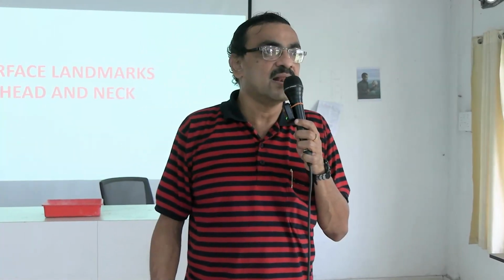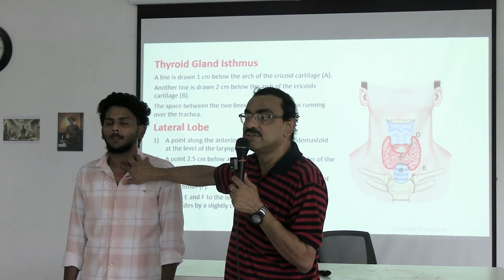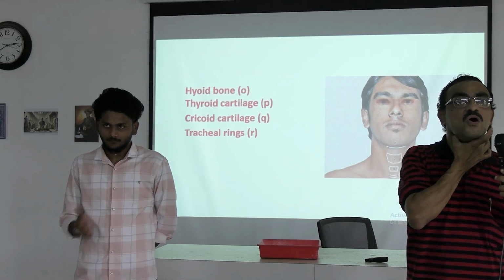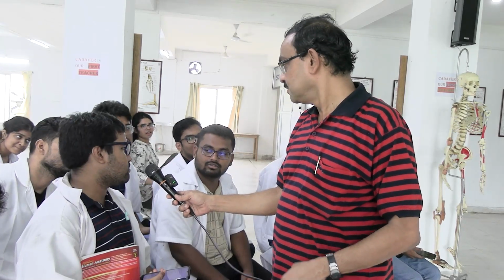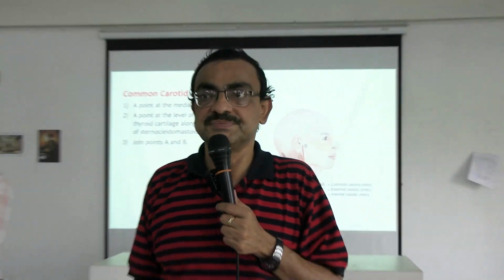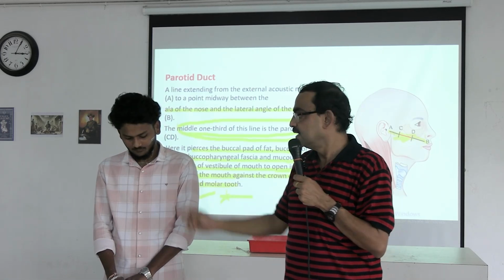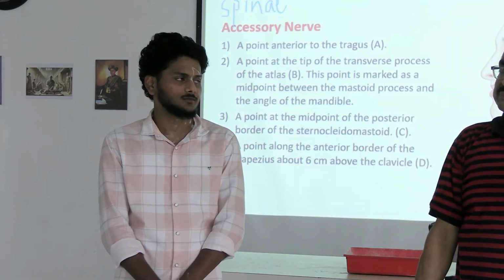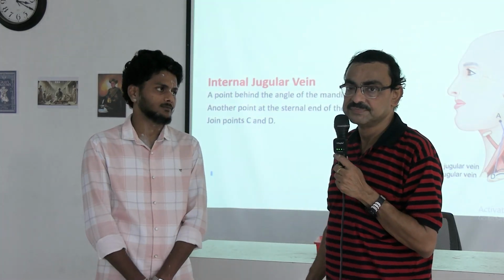Lecture On Anatomy Lecture: Surface Anatomy of the Head & Neck Explained I MBBS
This comprehensive anatomy lecture provides a detailed guide to the surface anatomy of the head and neck. We will explore the surface projections of key anatomical structures, including arteries, veins, nerves, and glands, through palpation and the identification of important landmarks. This video is perfect for medical students, healthcare professionals, and anyone studying human anatomy.

In this video, you will learn how to identify and locate:

Key Anatomical Points:

Isthmus of the thyroid gland
Anterior arch of the cricoid cartilage
Tip of the greater cornu of the hyoid bone
Thyroid eminence (Adam's apple)
Nasion
Bifurcation of the common carotid artery
Tip of the seventh cervical spine (vertebra prominens)
Infraorbital foramen
Key Anatomical Lines and Projections:

Right lobe of the thyroid gland
Duct of the parotid gland (Stensen's duct)
Right frontal air sinus
Spinal accessory nerve
Right common carotid artery
Right internal carotid artery
Facial artery in the face
Internal jugular vein
Timestamps:

[00:25] - Introduction to Surface Anatomy
[01:42] - Overview of Key Anatomical Points
[04:10] - Overview of Key Anatomical Lines
[06:05] - Isthmus of the Thyroid Gland
[09:52] - Anterior Arch of Cricoid Cartilage
[12:19] - Tip of Greater Cornu of Hyoid Bone
[15:54] - Thyroid Eminence
[17:45] - Nasion
[19:08] - Bifurcation of Common Carotid Artery
[23:37] - Tip of Seventh Cervical Spine
[25:49] - Infraorbital Foramen
[32:04] - Right Lobe of Thyroid Gland
[34:42] - Duct of Parotid Gland (Stensen's Duct)
[37:48] - Right Frontal Air Sinus
[40:19] - Spinal Accessory Nerve
[43:27] - Right Common Carotid Artery
[45:08] - Right Internal Carotid Artery
[46:21] - Facial Artery in the Face
[49:20] - Internal Jugular Vein

On: ANATOMY by Dr. Srijit Narayan Chaudhuri
(MBBS Batch: 2024-25)
Conducted on: 23-06-25